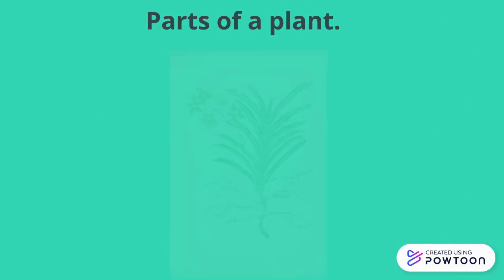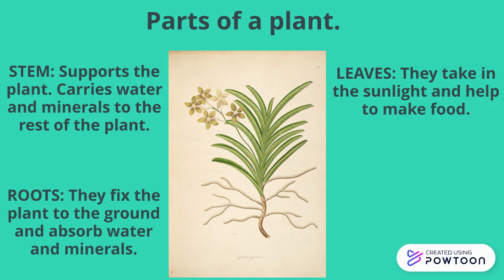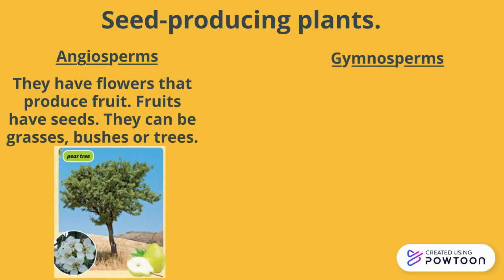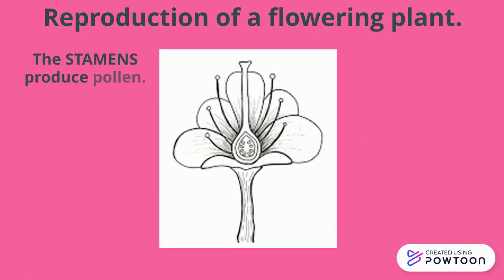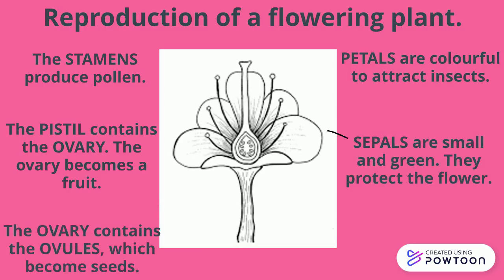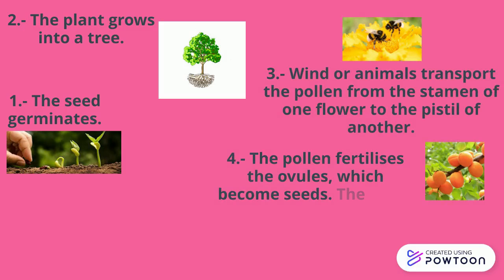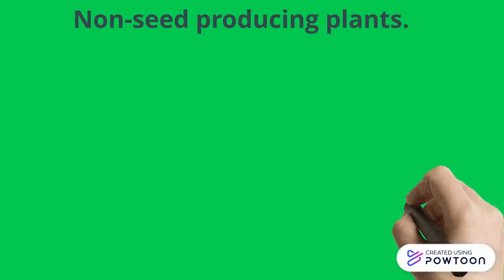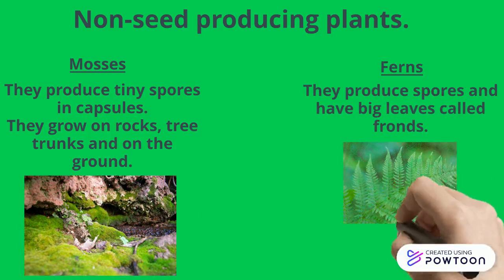Plants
Parts, classification and reproduction of plants.